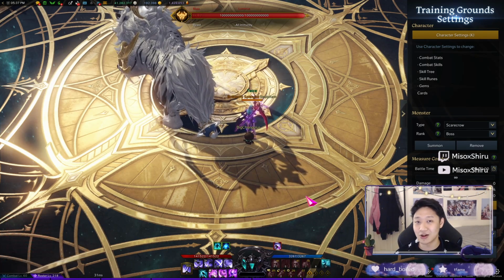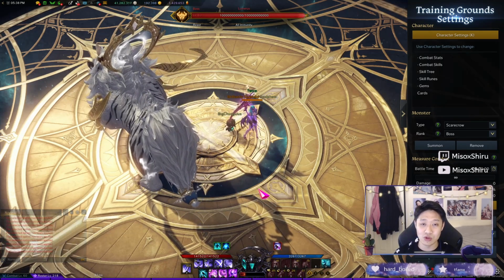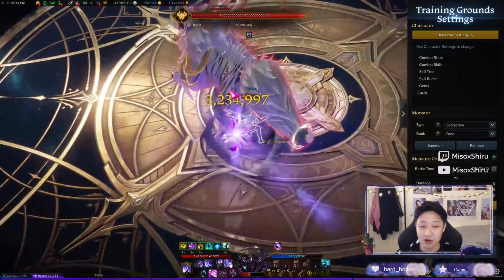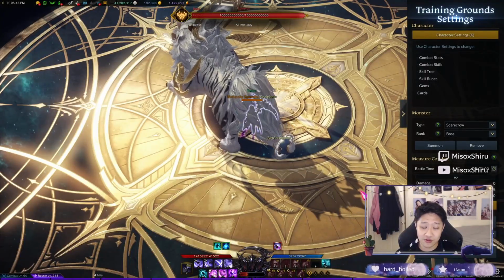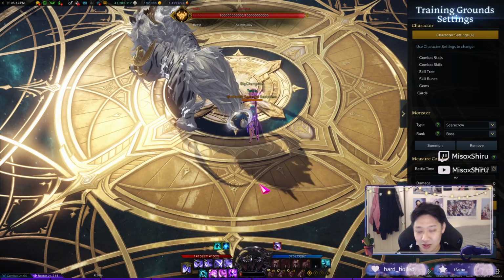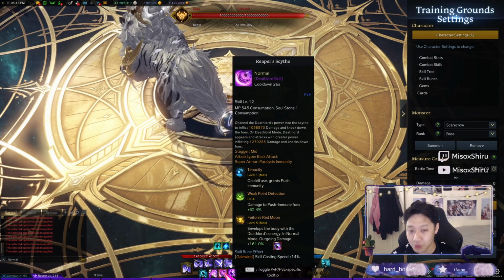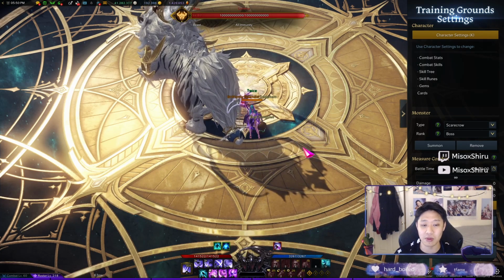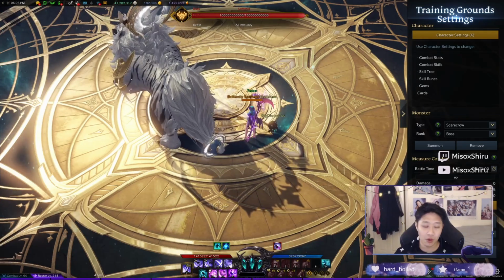Push your DPS to the Next Level! Min/Max Your Night's Edge Soul Eater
0:00 Intro
1:10 Soul Snatch Mode Pre-Raid
3:24 Proper Conviction Judgement Usage
5:01 Pre-Prep Vestige
6:22 Skill Damage Priority
8:12 Greed with Reaper's Scythe
9:35 IMPORTANT - Detailed Mechanics of Harvest
14:40 Outro